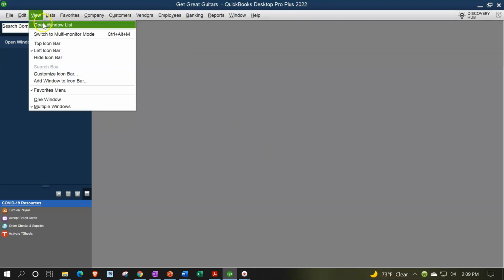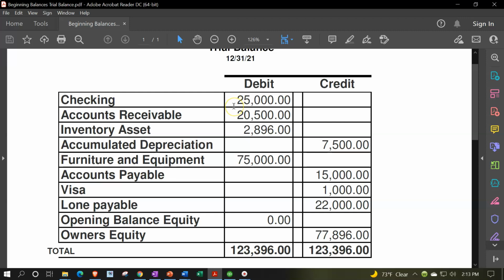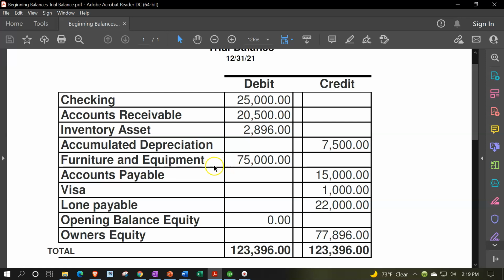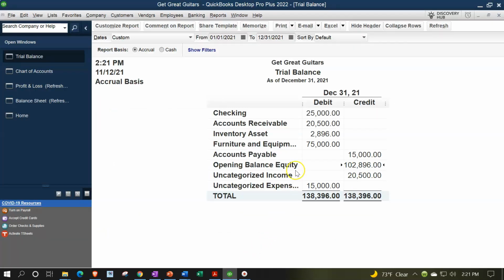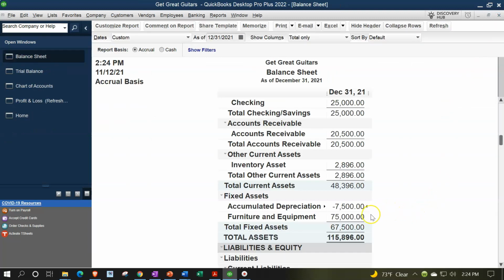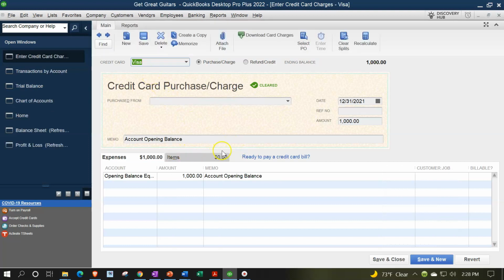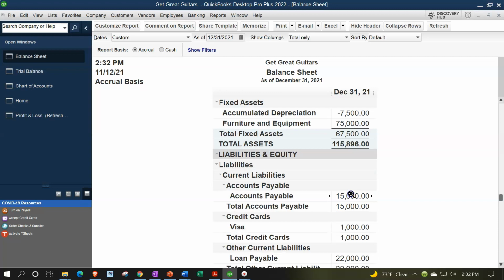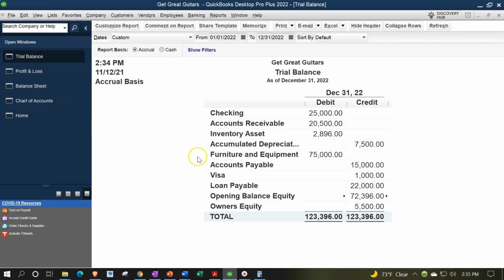Add New Accounts & Opening Balances 6380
Add New Accounts & Opening Balances